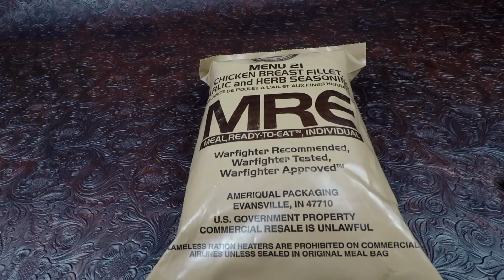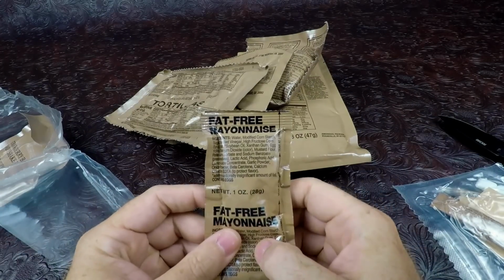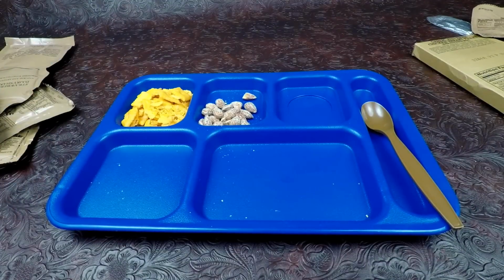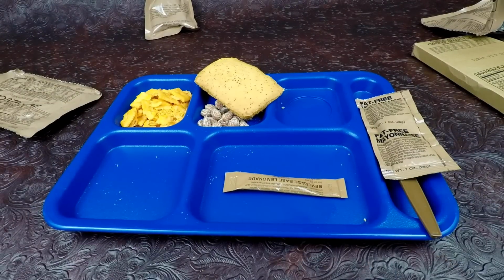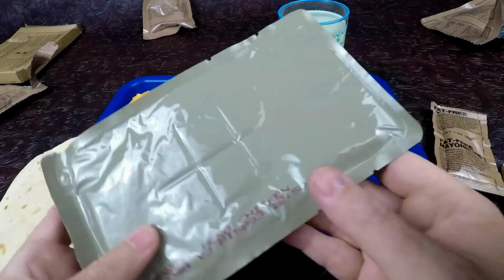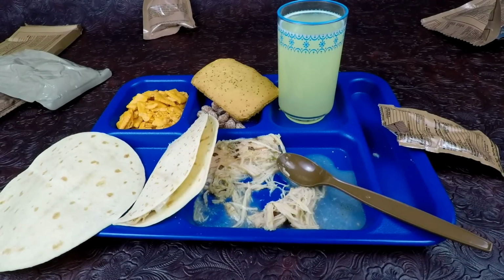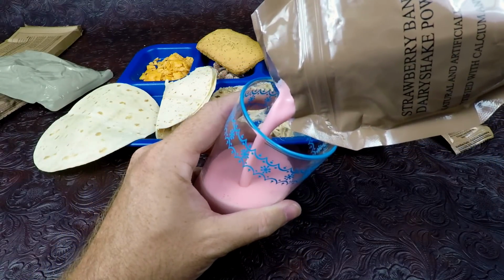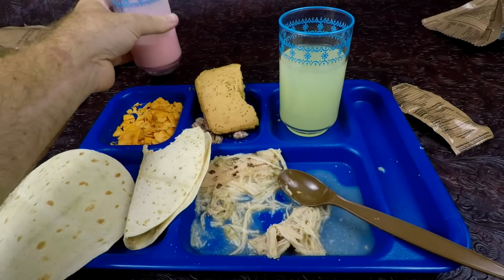MRE Review 2013 Military Ration Menu 21 Chicken Breast Fillet Garlic And Herb Seasoning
2013 Menu 21 Chicken Breast Fillet Garlic And Herb Seasoning (As Rare As A Unicorn)

Also Check our good friend Sourwes on eBay